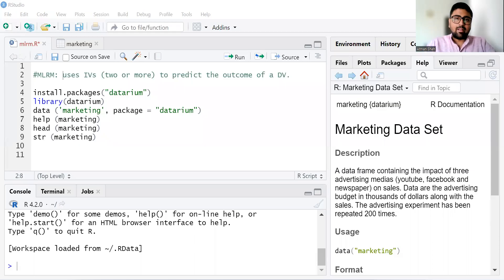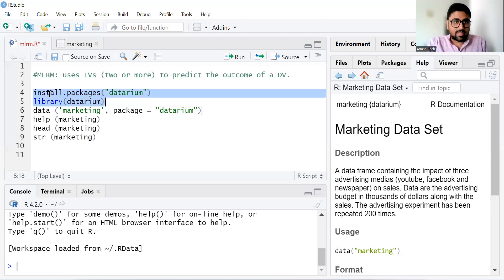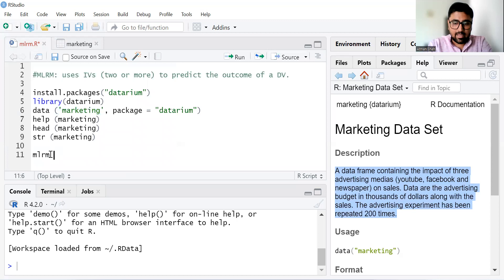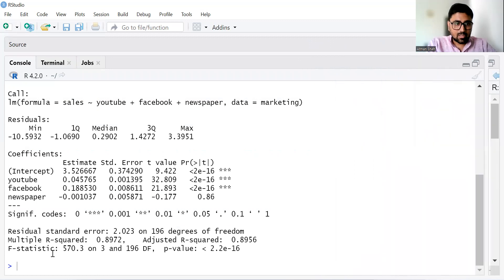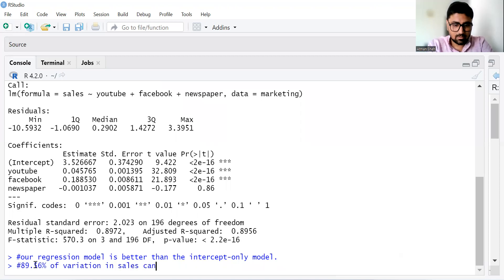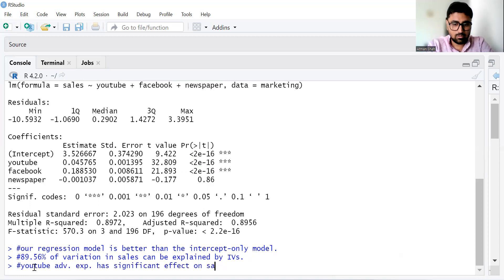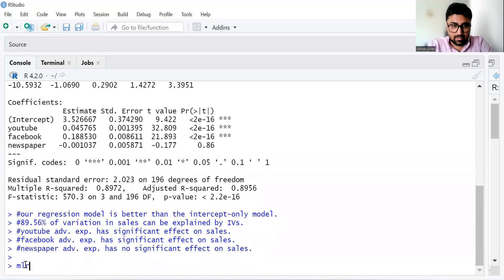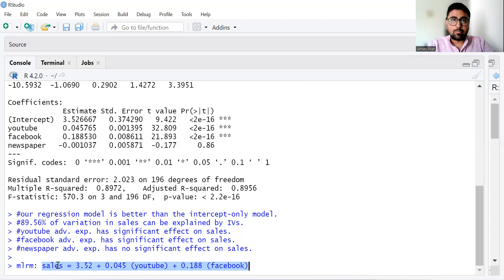Multiple Linear Regression Model (MLRM) in R-Studio || Dr. Atman Shah || SXCA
This video explains how to perform multiple linear regression in r-studio and its interpretation.